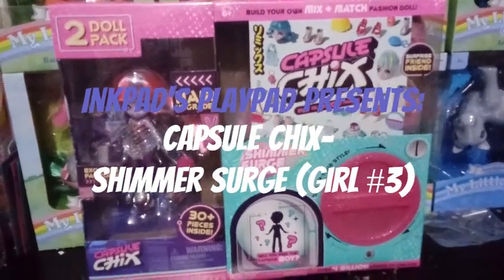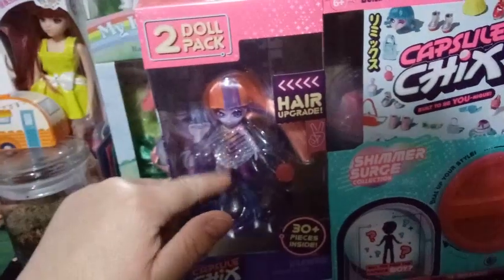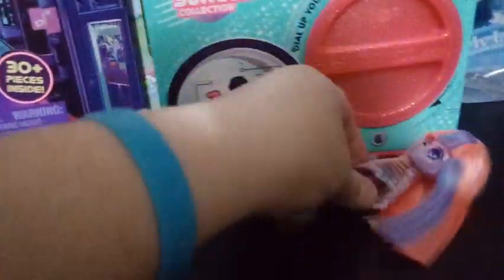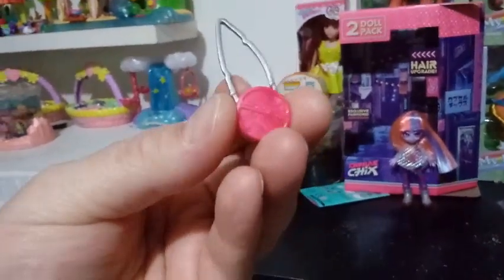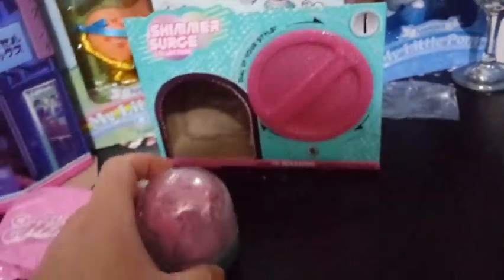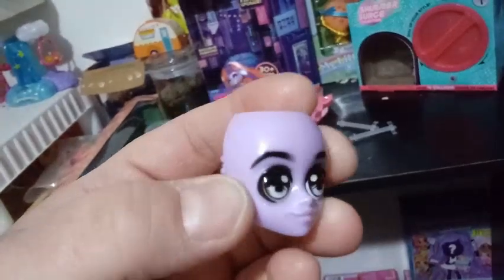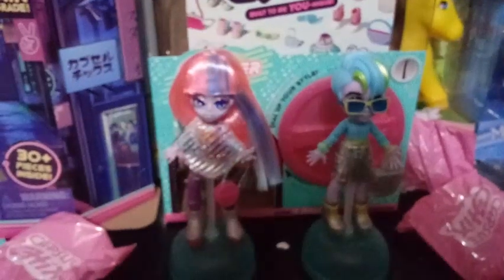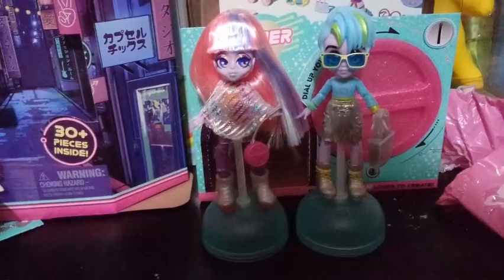Capsule Chix Shimmer Surge girl #3